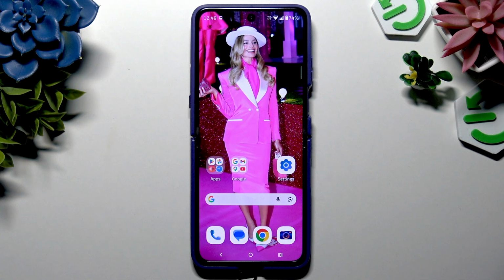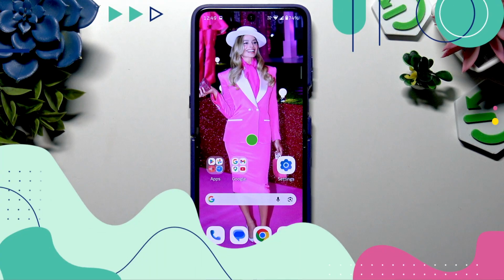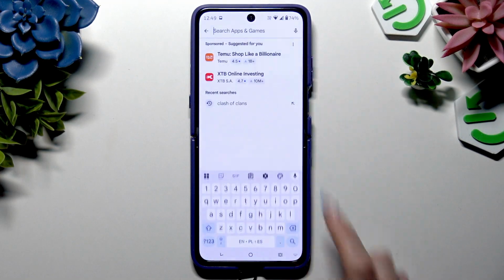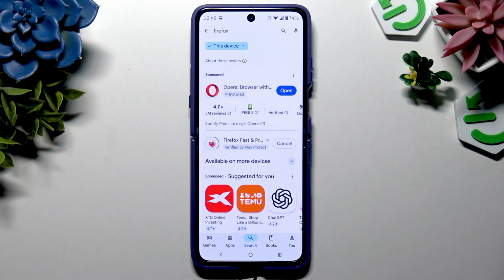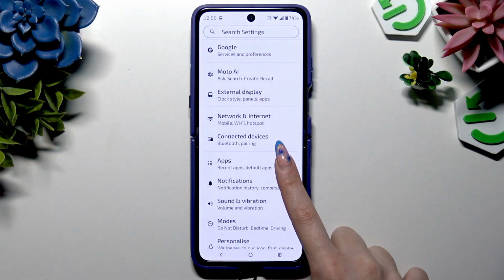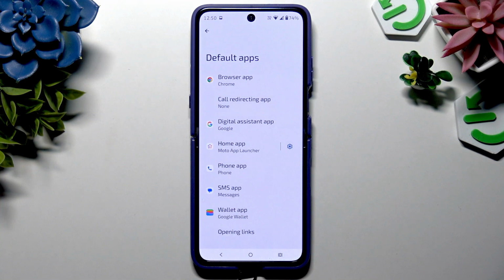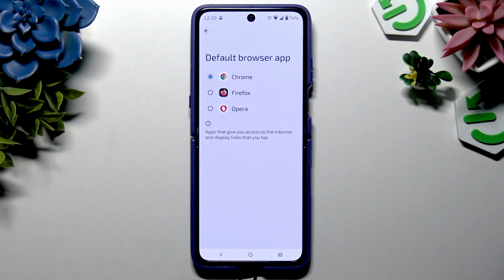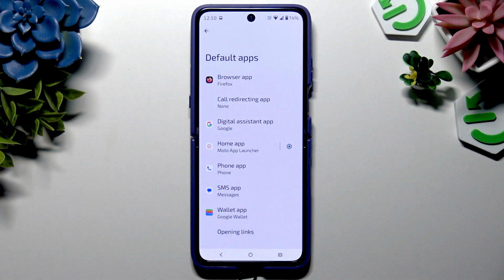MOTOROLA Razr 70 Ultra – How to Change Default Apps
In this short video I show how to change default apps on the MOTOROLA Razr 70 Ultra. You will learn the simple steps: download the app you want (example: Firefox), open Settings, go to Apps, tap Default apps, pick the category (like Browser) and select your new default. Changes are saved automatically. This guide helps you set a default browser, launcher, messaging app or other default app on your Razr 70 Ultra and is ideal for Android users who want to replace system apps with third-party alternatives.

How to change default apps on MOTOROLA Razr 70 Ultra?
How to set default browser on MOTOROLA Razr 70 Ultra?
Where are Default apps settings on MOTOROLA Razr 70 Ultra?

0:00 Intro
0:09 Download and set up the new app (Firefox)
0:21 Open Settings and go to Apps
0:31 Tap Default apps
0:43 Choose category (Browser) and select the app
0:54 Changes saved automatically
0:59 Outro